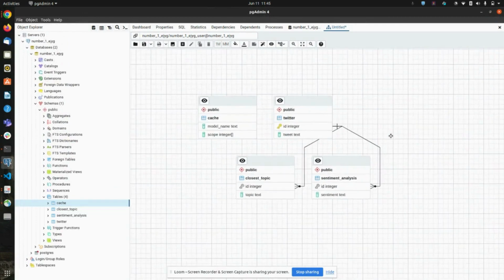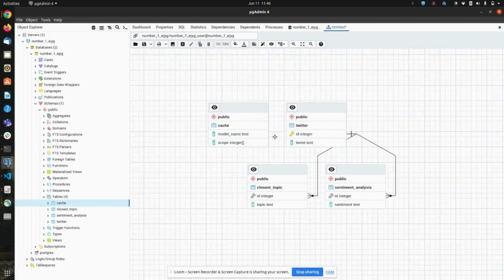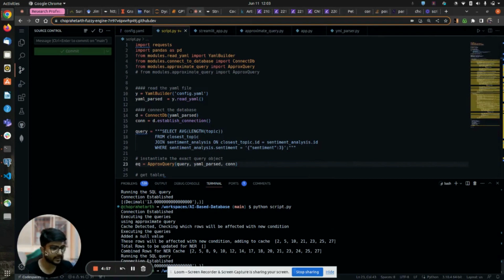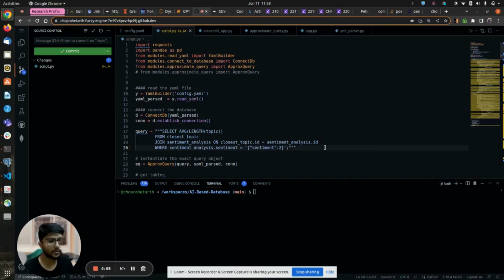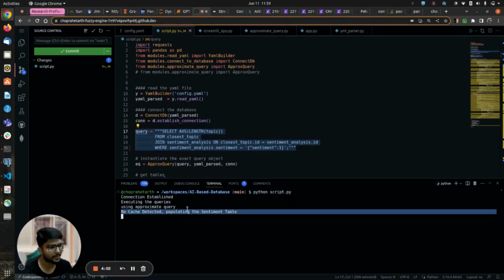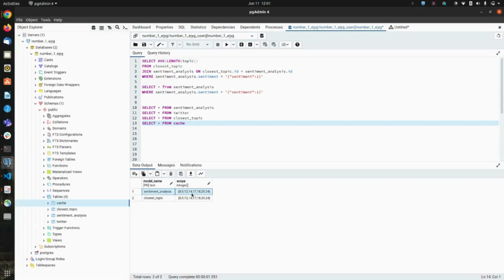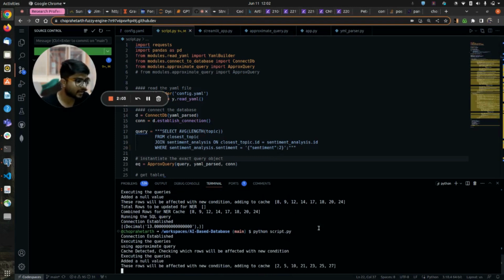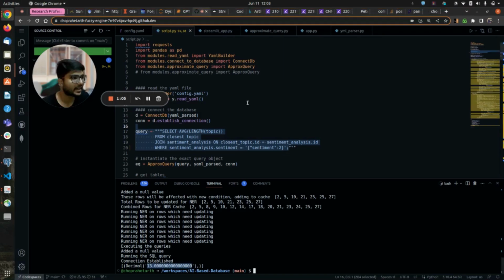AIDB - Approximate Query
Demo Video for a Database that materializes rows using specified ML Models in an approximate/selective way.